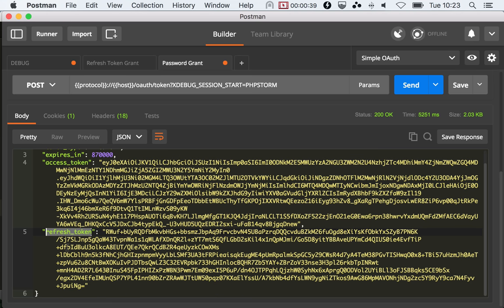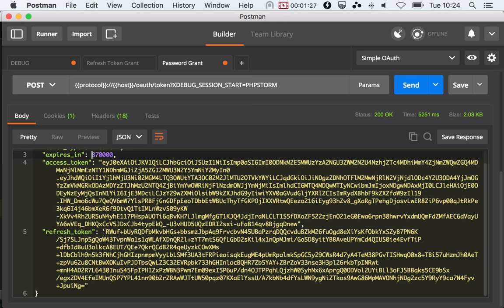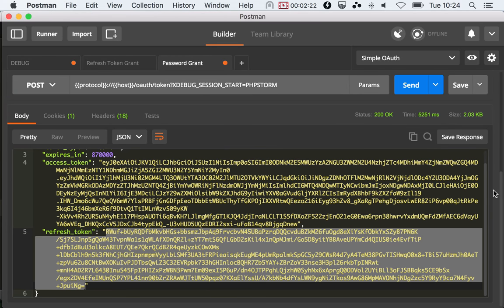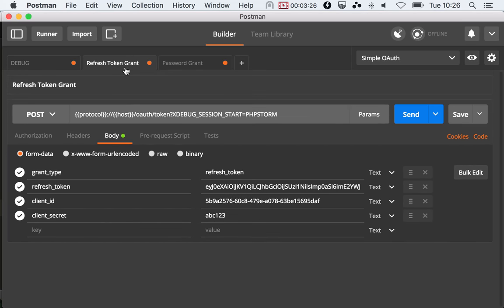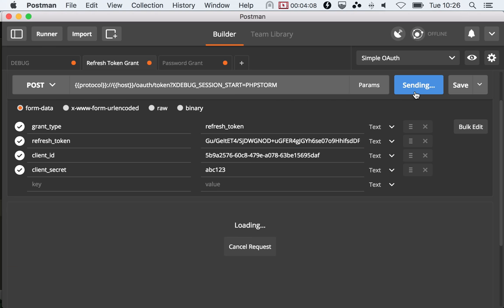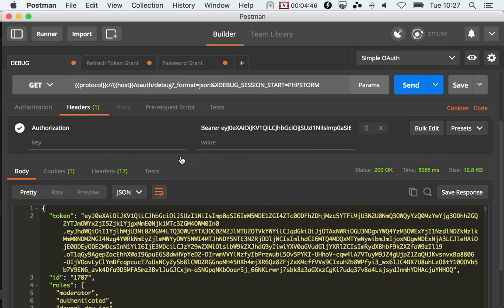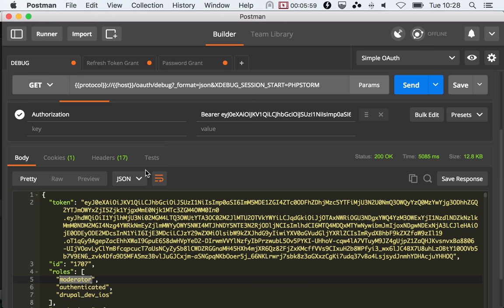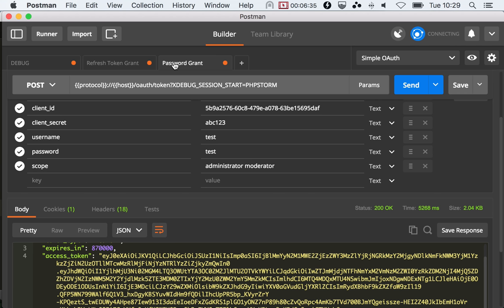5. Refresh Token Grant